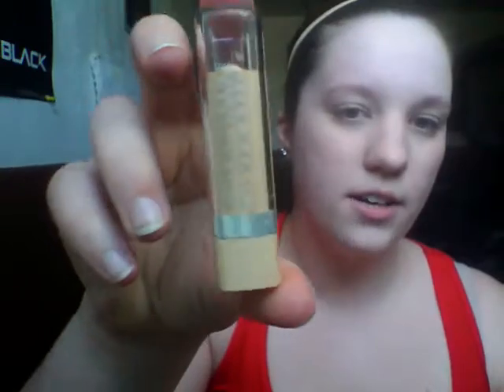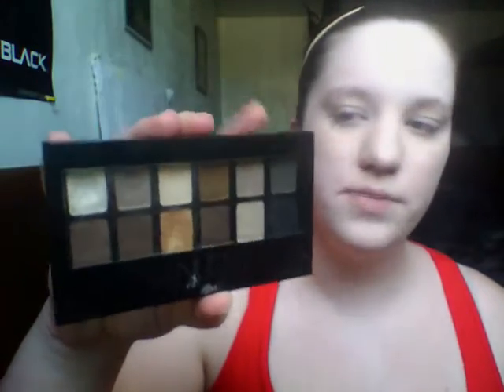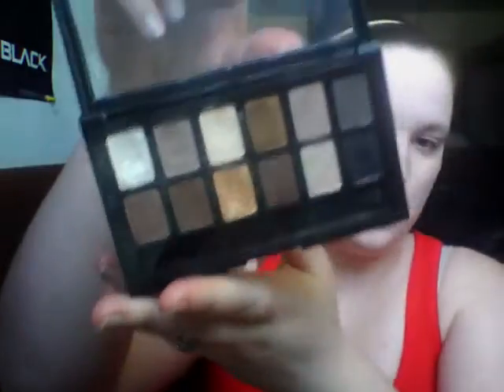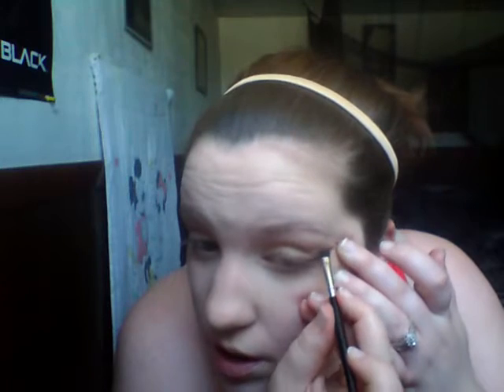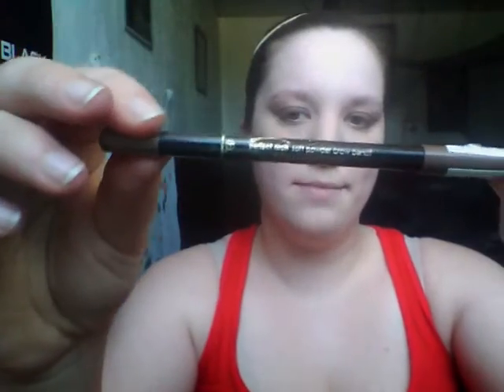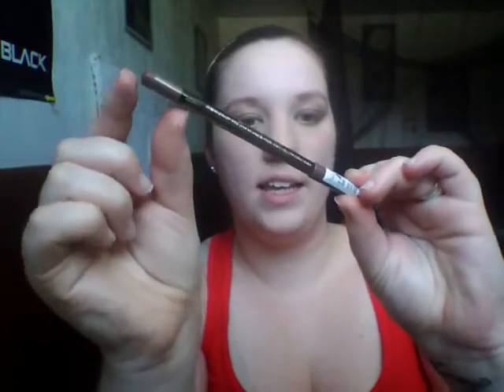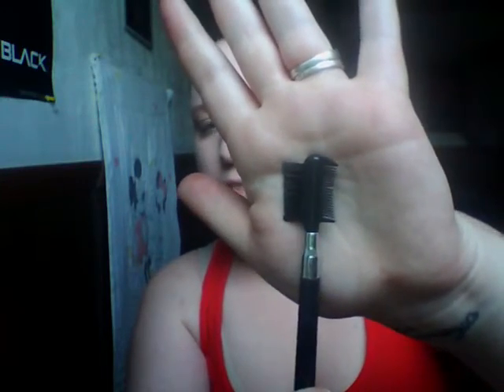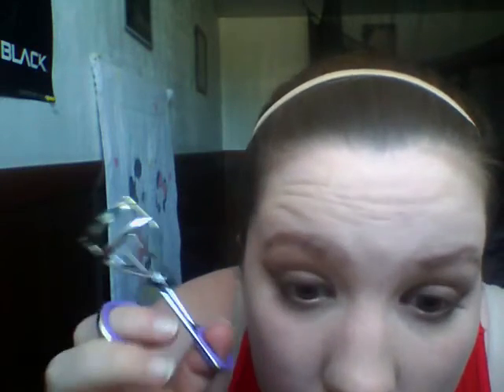My Makeup Routine